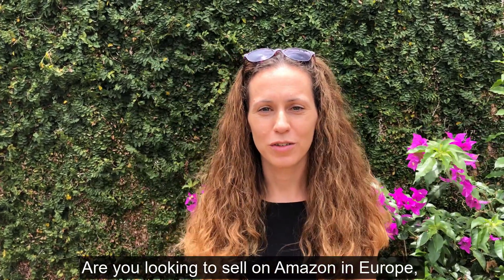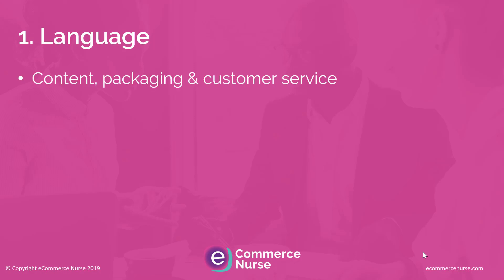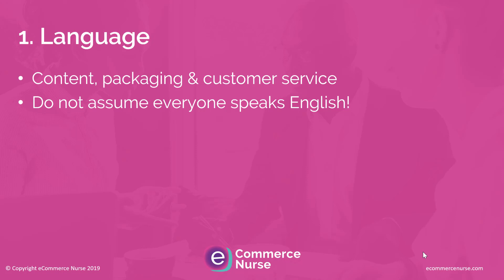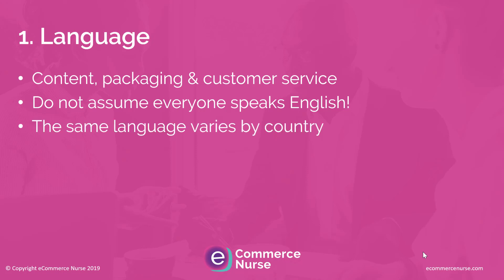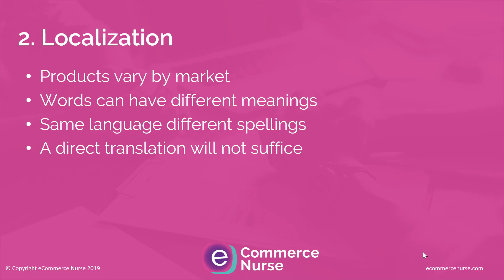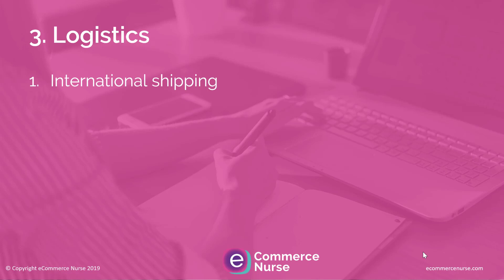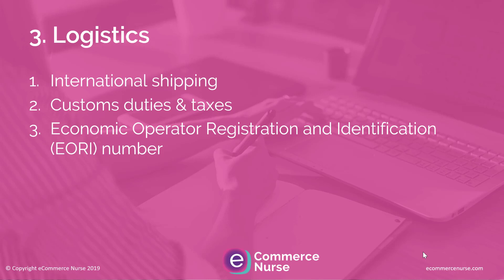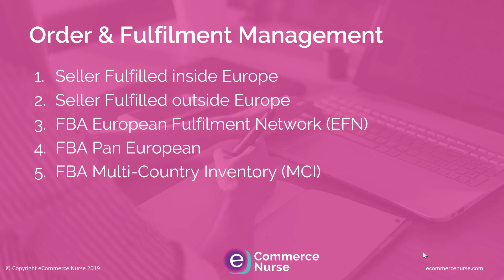How to sell on Amazon in Europe | Ecommerce Nurse Amazon FBA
When selling on Amazon in Europe, there are 5 key points you need to consider: language, localization, logistics, product compliance and tax. In this video, Carina McLeod talks about these points in more detail.